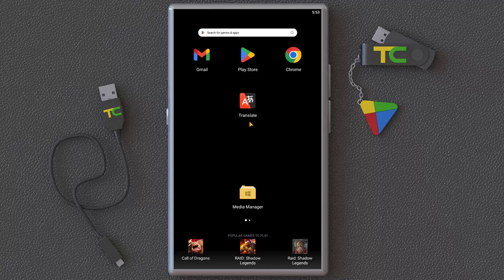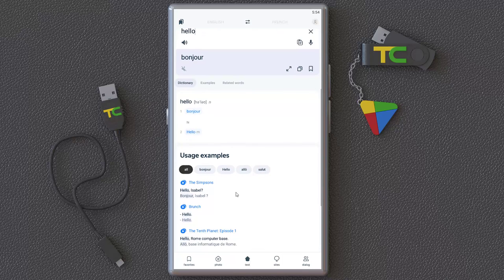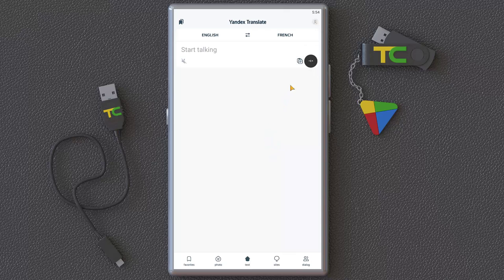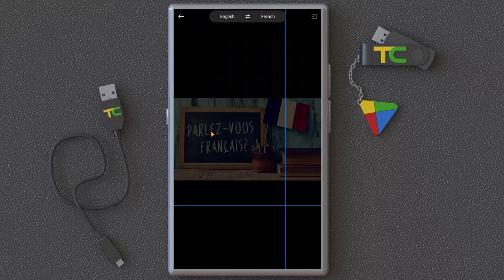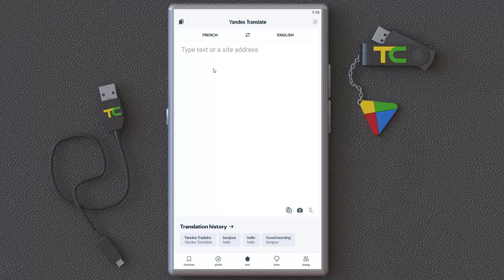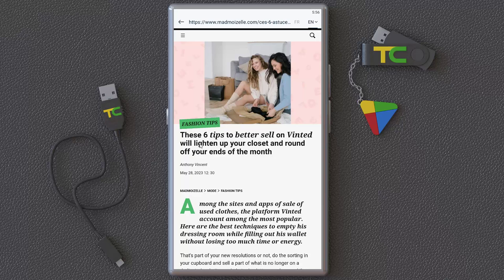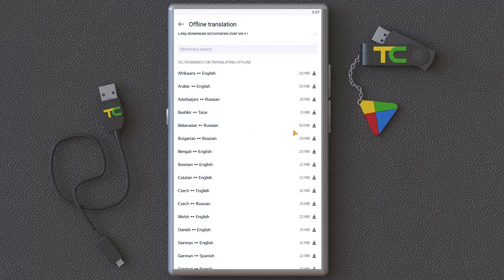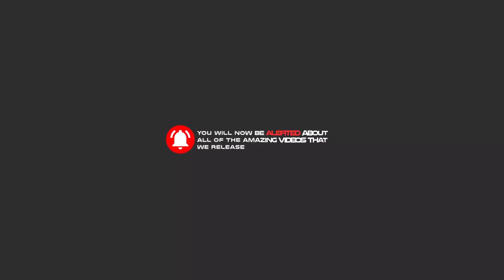Yandex Translate app ( image to text , website Translator )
Yandex.Translate – offline translator & dictionary is the title of an offline translator application full of Yandex features, developed by Yandex and published on Google Play. By providing a simple environment and access to various options, this software helps you to translate the desired texts in just a few seconds and share them with others. As you can understand from the title of the post, for an offline translation, it is only enough to receive the required files of each language from the program's servers. Among the other available features, the image translation mode is considered one of the best, so that you can upload images and get a wonderful translation without the need to extract the text.

Some of the features and capabilities of the Yandex.Translate - offline translator & dictionary Android program:

     Ability to translate more than 90 different languages to each other
     Download the dedicated file for each language for offline translation
     View the meanings of words through examples in the dictionary
     Upload images to the program's servers and receive their translation instantly
     Automatic language detection mode
     Direct translation of websites without any restrictions
     Access to a collection of educational flash cards
     Support for Android smart watches